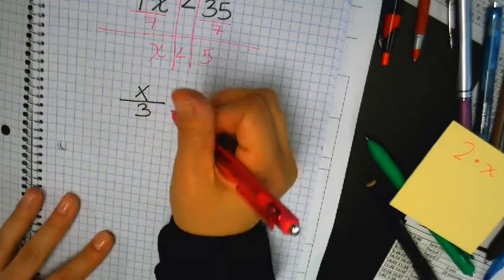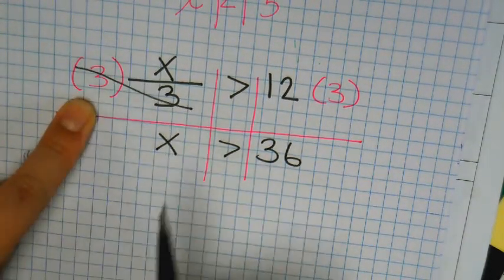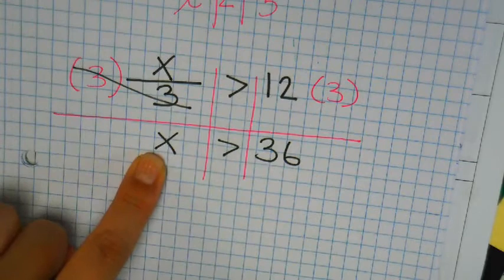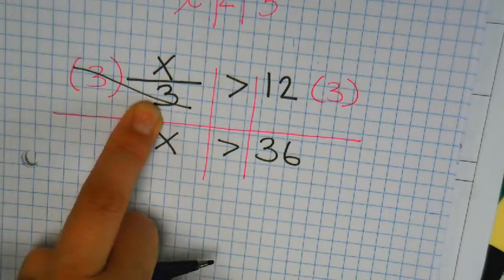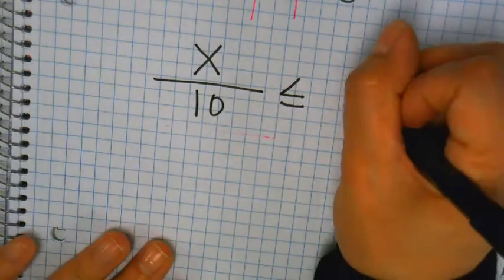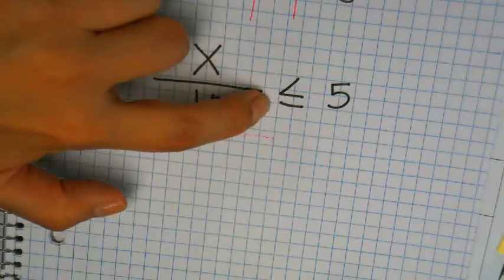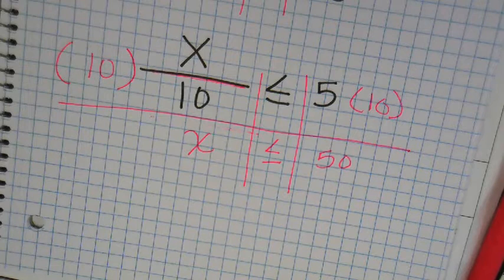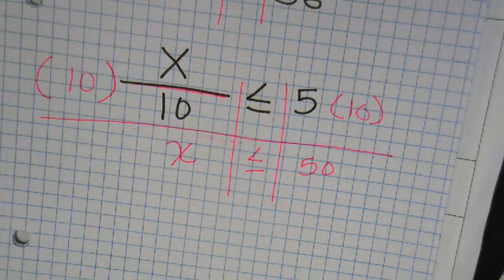One Step Inequalities Mult/Divide